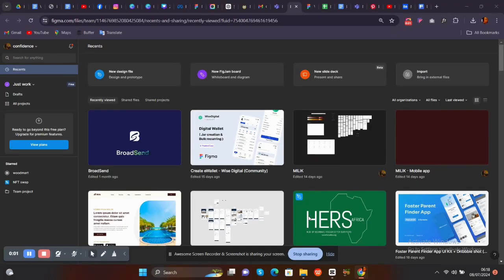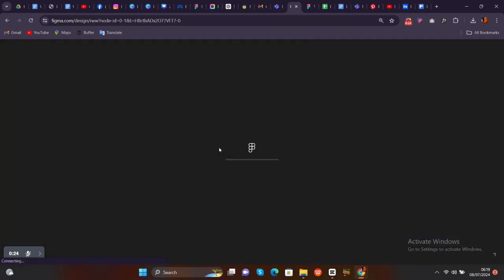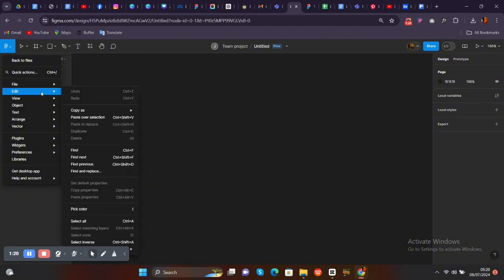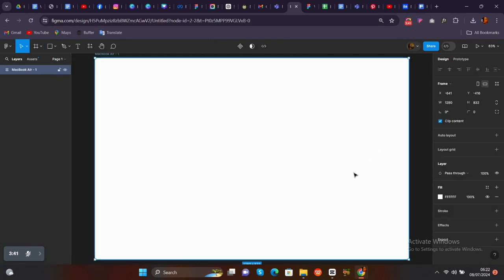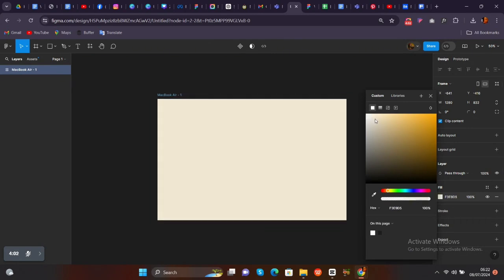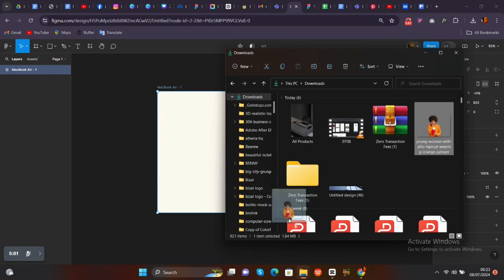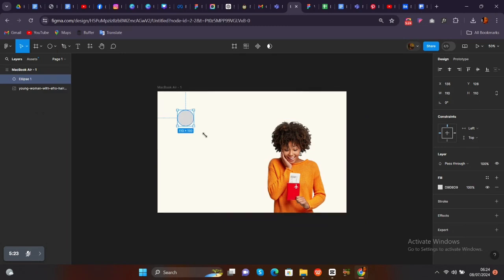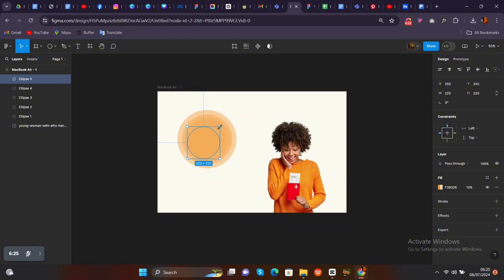Design a landing page with me( for beginners)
Figma landing page